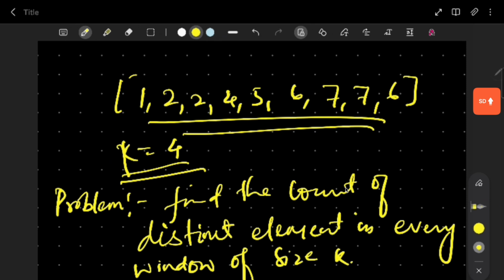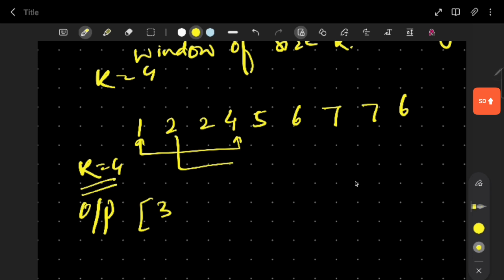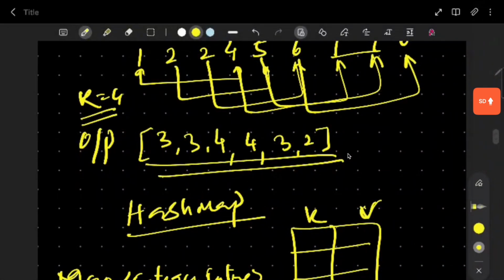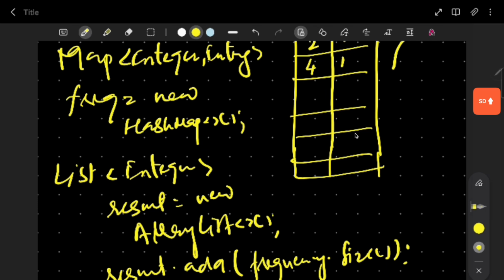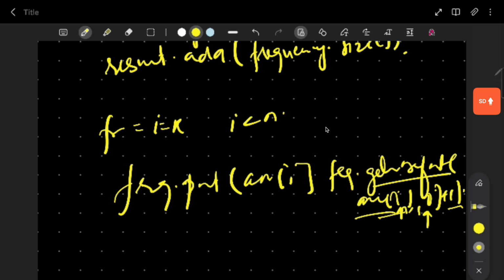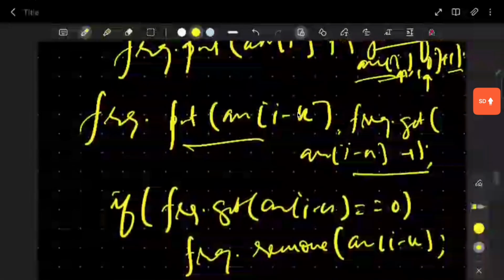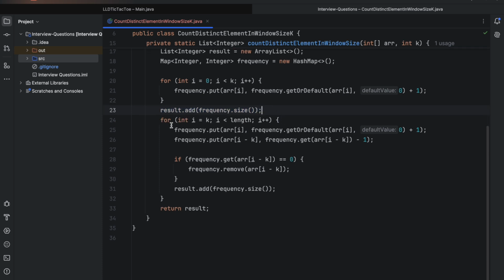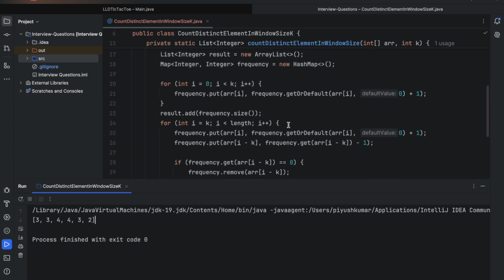Count Distinct Elements In Every Window of Size K | Sliding Window | DSA | Interview Question | Java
n this video, we solve the problem of counting the distinct elements in an array within a sliding window of size k. This is a common problem that tests your understanding of efficient algorithms, particularly the sliding window technique.

We will walk through the problem step-by-step, showing how to use data structures like hash maps or sets to track the distinct elements within the window. You'll learn how to:

Implement the sliding window technique efficiently
Handle updates when the window slides by one element
Optimize the algorithm to run in O(n) time complexity
We’ll also cover different approaches, edge cases, and discuss the time complexity in detail.

🔍 Key Topics Covered:

Hash maps and sets for counting elements
Time and space complexity analysis
Edge cases and practical examples
Whether you’re preparing for coding interviews or simply want to improve your algorithm skills, this problem is a great exercise for understanding sliding window problems and optimizing solutions.